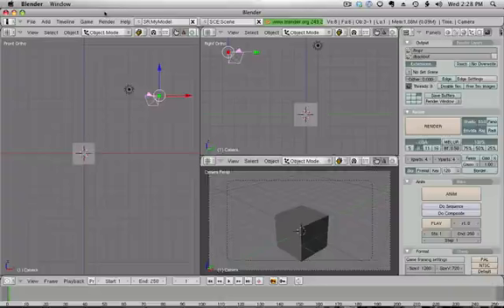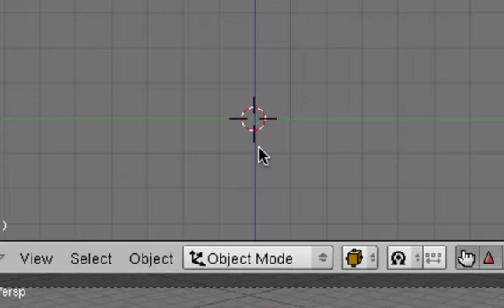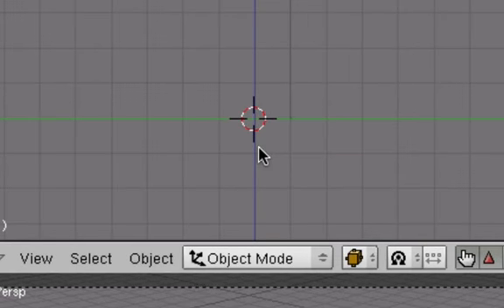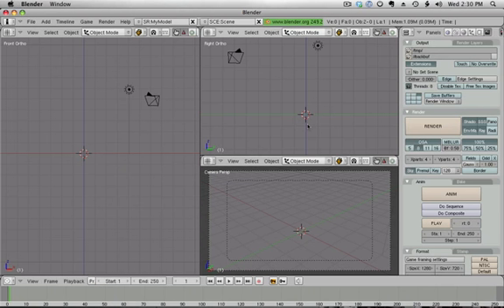Blender 3D Survival Guide 6